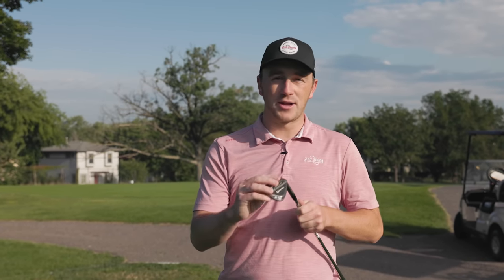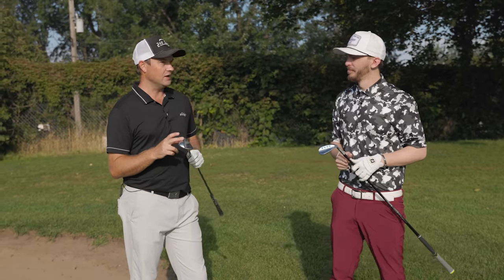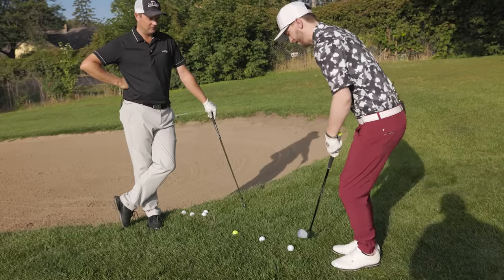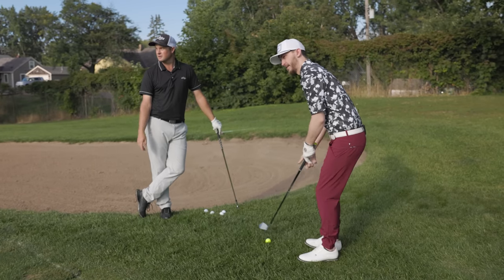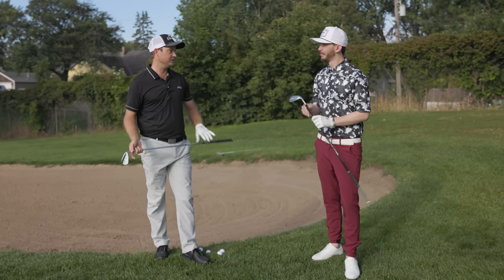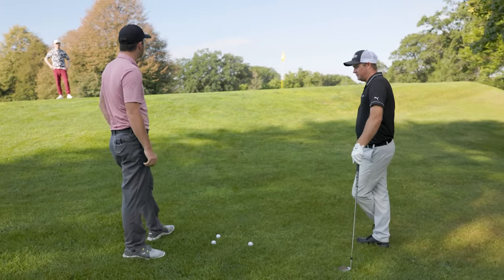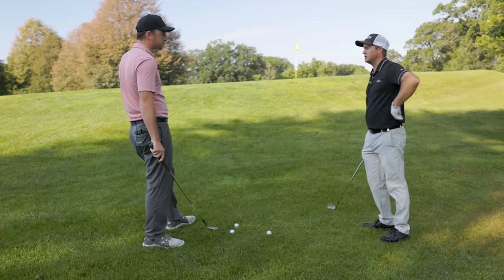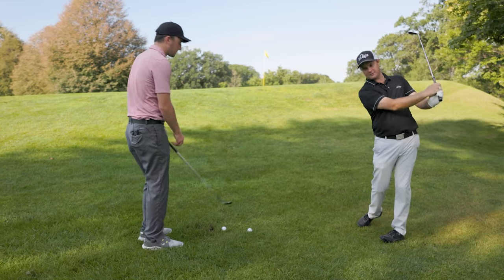Golf Swing Tips | Using Golf Wedge Bounce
This golf swing tips video breaks down how golfers should use the golf wedge bounce available on the sole of their wedges. Wedge bounce is a tricky concept that is often missed among golfers, but using wedge bounce correctly is essential to a good short game and saving strokes.

In this episode of Swing Tips, 2nd Swing's Thomas Campbell, Danny Ferrell, and Drew Mahowald show a few examples where using the bounce on your wedge can help you hit better shots.